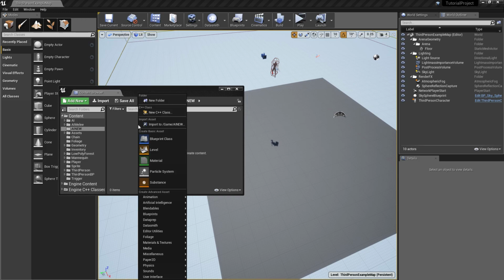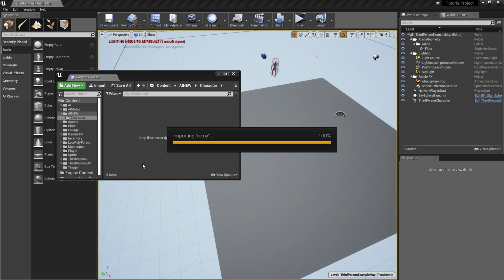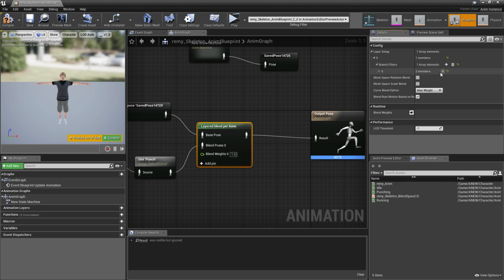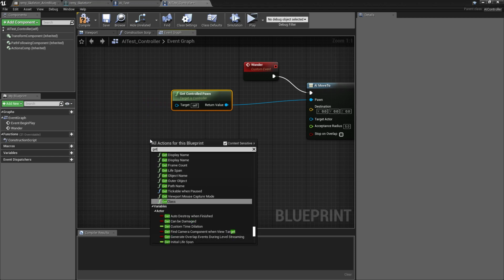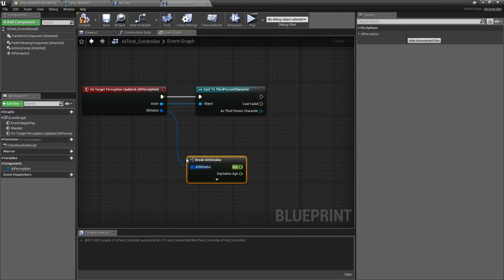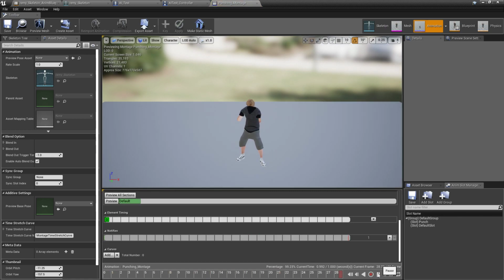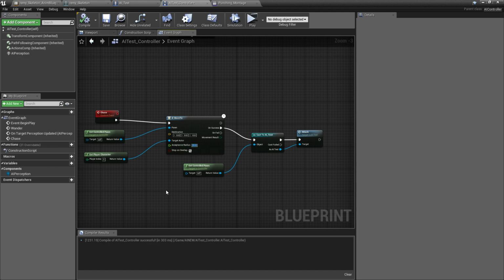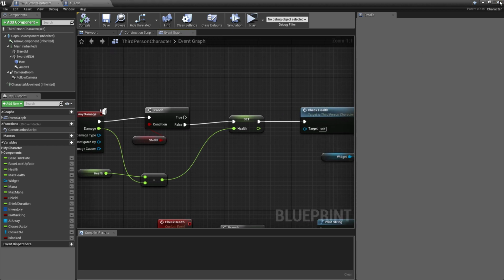UE4 - AI Setup